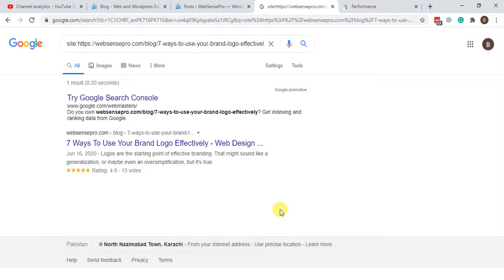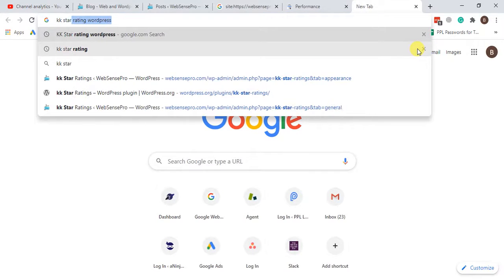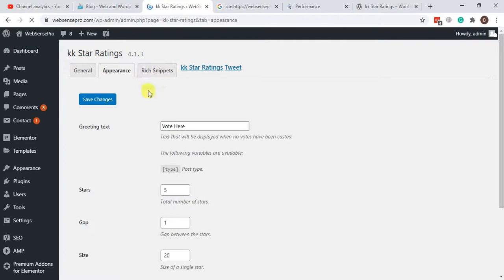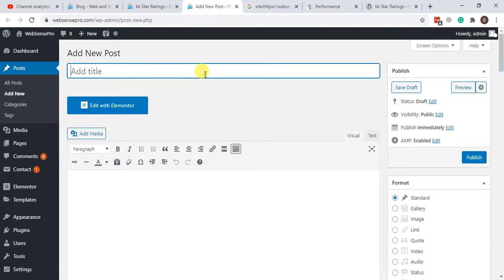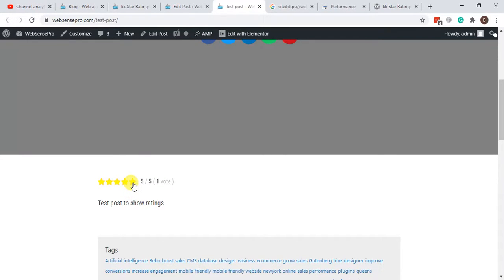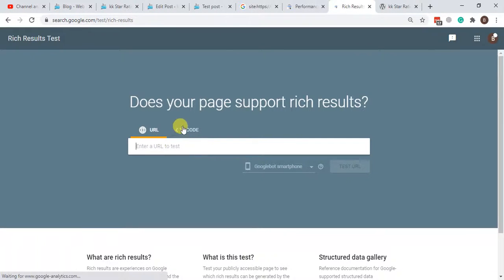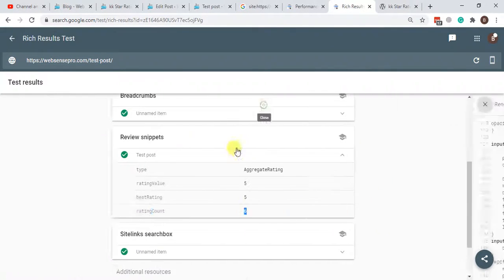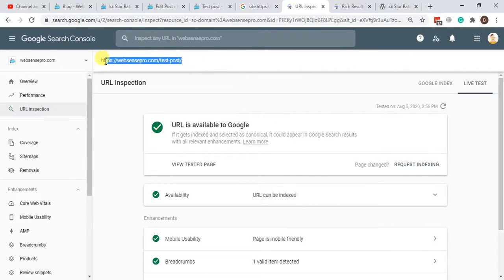[SEO Hack] How To Rank #1 On Google in 2026 (Add Rich Snippet to WordPress Website)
Great tutorial to help you Rank # 1 on Google, by following this tutorial you will be able to add Rich Snippet to your Post or Page which will highlight your website link as compared to other results that do not have Rich Snippet showing up. Resulting in more clicks and increased ranking.

I have tried this on multiple websites with proven results to bump up the ranking of the website from page 3-4 to page 1 on Google, a highly suggested SAFE method to rank your website #1 on Google.

Ranking #1 on Google is not easy but this method will definitely help you rank your website better in Google

00:00 Intro
00:40 Plugin Installation and settings
01:40 Rich snippet tab and JSON Format settings
03:45 Rich snippet testing with Google Rich Snippet Testing Tool
04:50 Submitting URL to Google Search Console after testing Rich Snippets

If you want help with Shopify Customization, store development, or any other web development help.